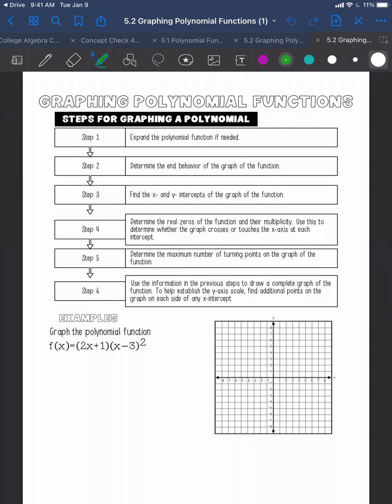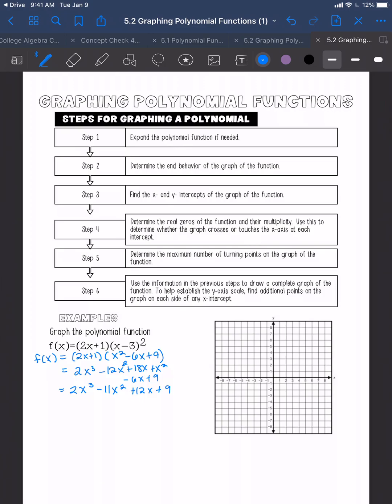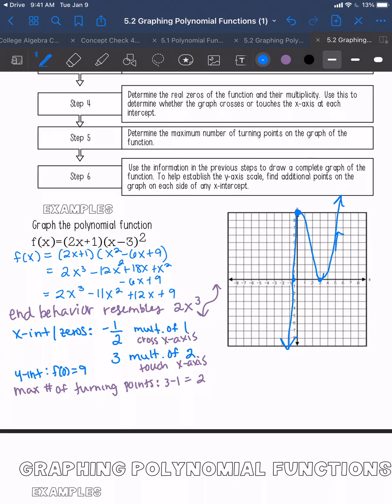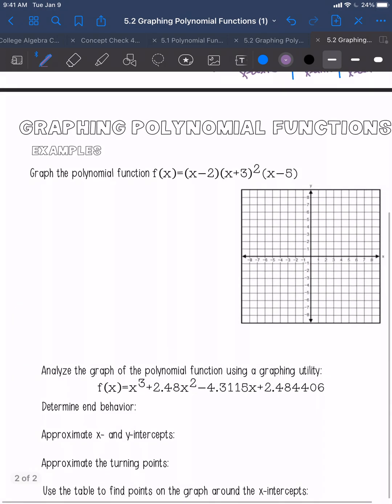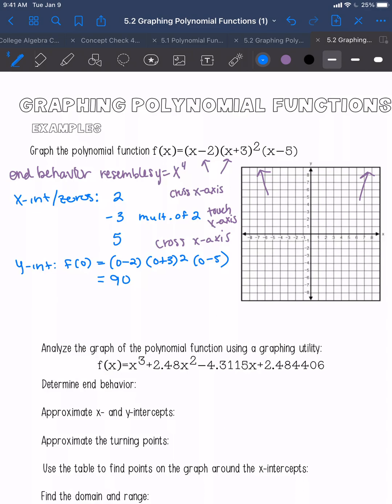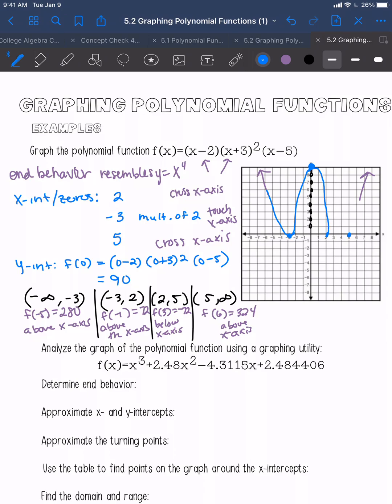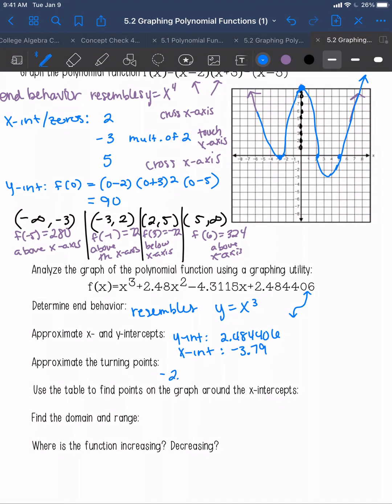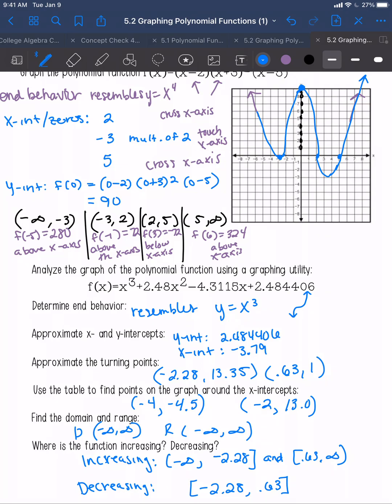5.2 Graphing Polynomial Functions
This video discusses how to graph a polynomial function by using end behavior, intercepts, zeros, maximums and minimums.